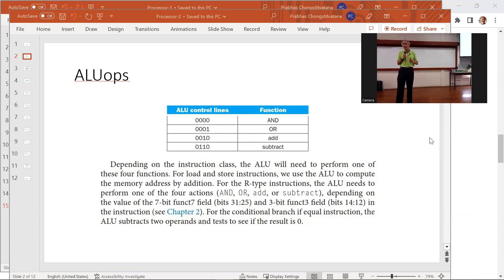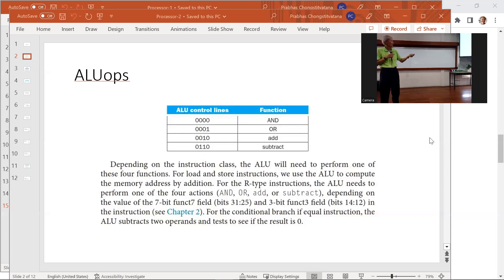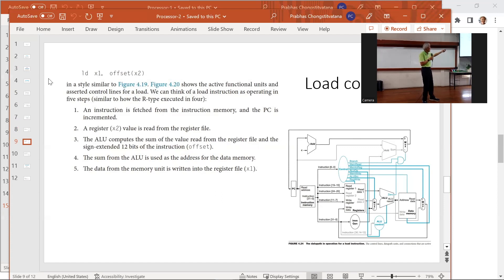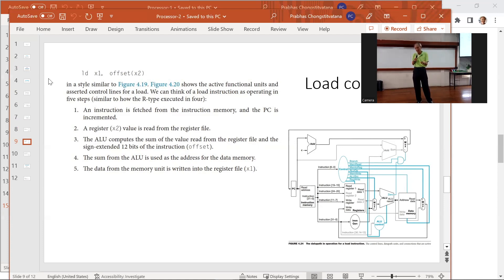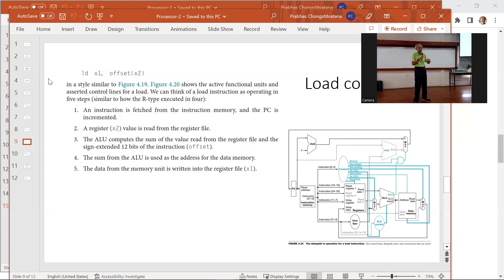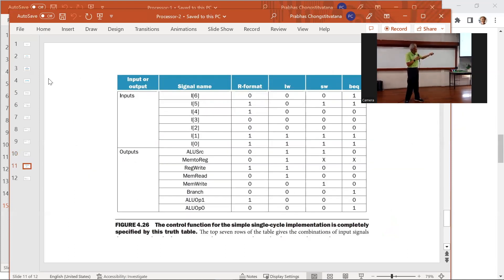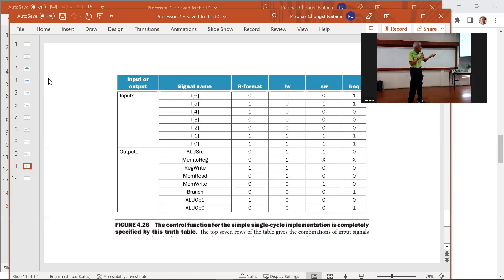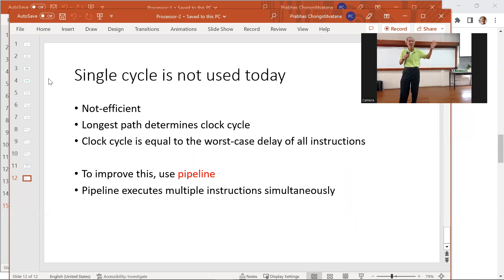Computer Architecture 2023: Control unit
control lines, encoding ALU ops, execution of R-type instruction, data transfer instruction, branch instruction, conclusion
lecture at Faculty of Engineering, Chulalongkorn University, Bangkok, Thailand
14 February 2023